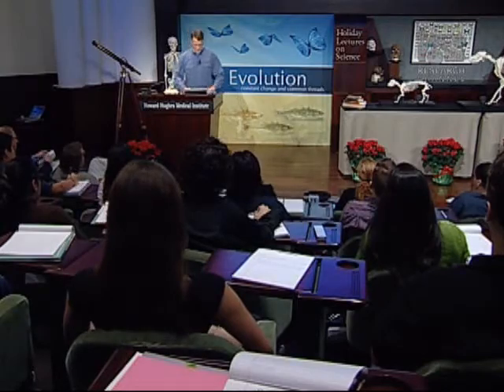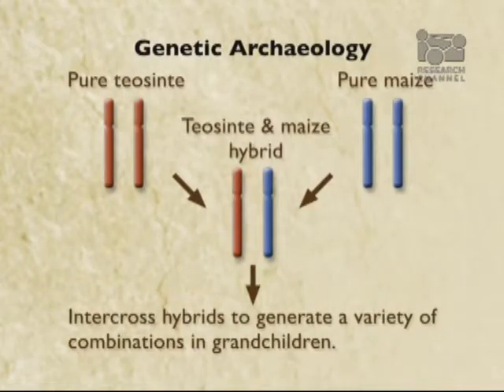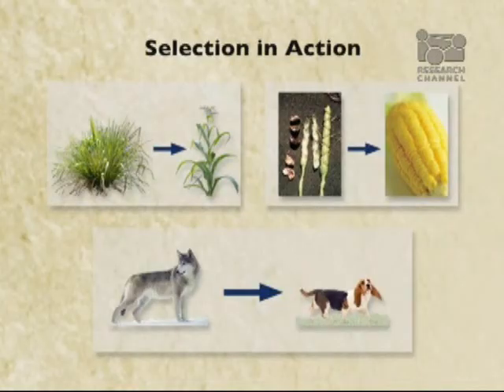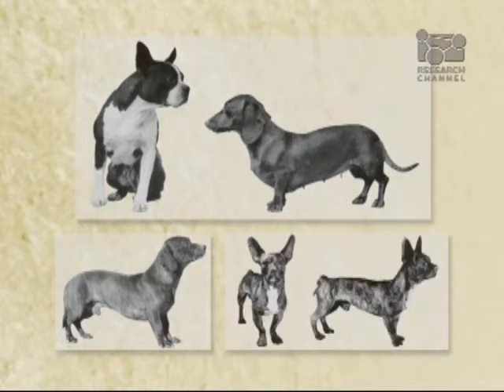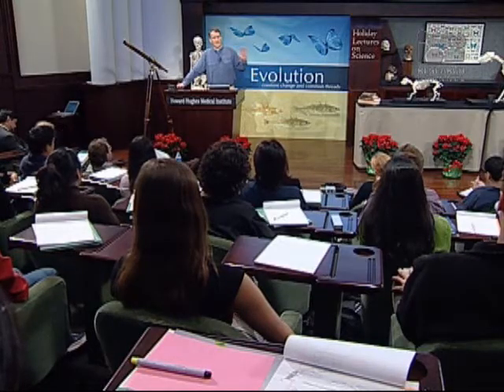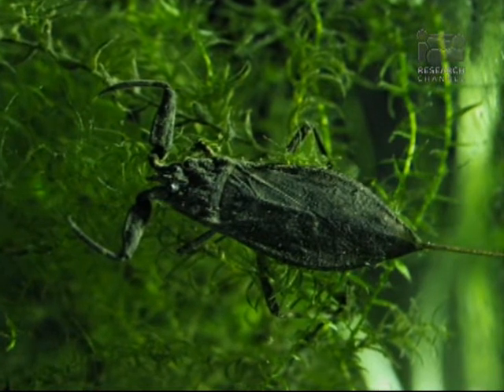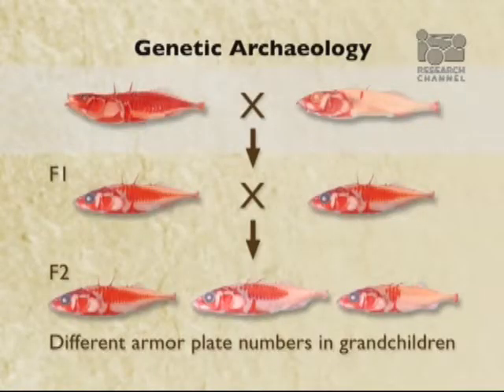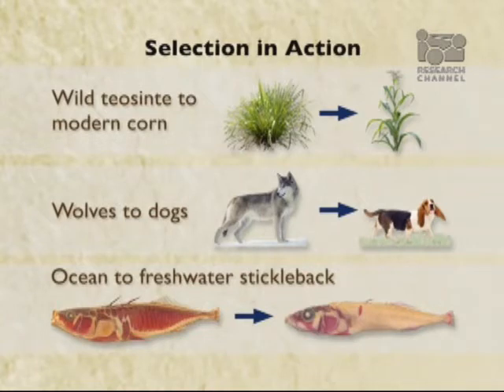Selection in Action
In this Howard Hughes Medical Institute program, David M. Kingsley, professor of developmental biology at Stanford University, explains the genetic studies that suggest that major evolutionary changes are controlled by a few key genes. The products of natural, and human, selection are all around us. Humans have transformed wild plants into useful crops by selective breeding and produced domesticated animals with sizes and shapes very different from their wild ancestors. Genetic crosses suggest that relatively few genetic changes are needed to dramatically transform the shape and structure of plants and animals. Natural selection in wild populations can also generate amazing diversity in a surprisingly short amount of time.